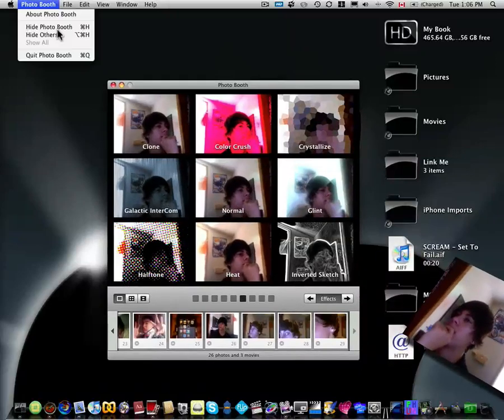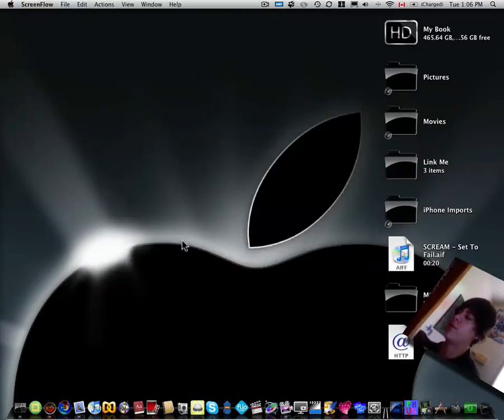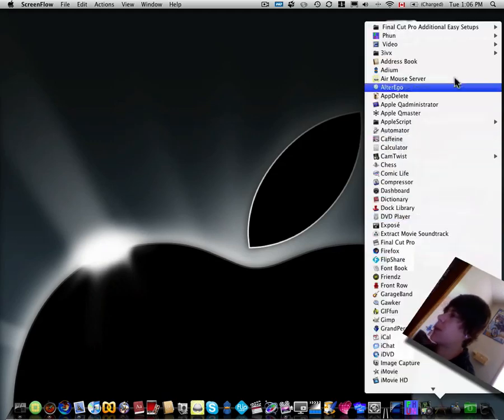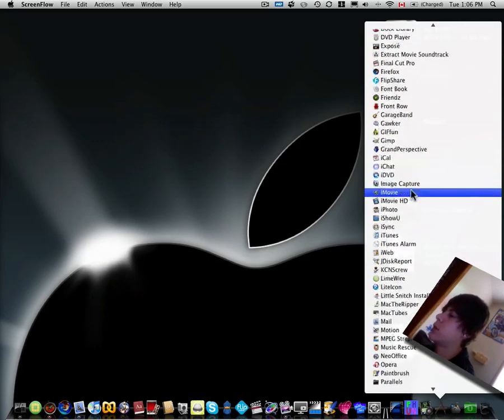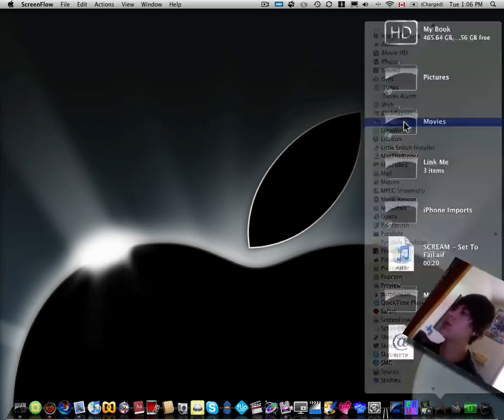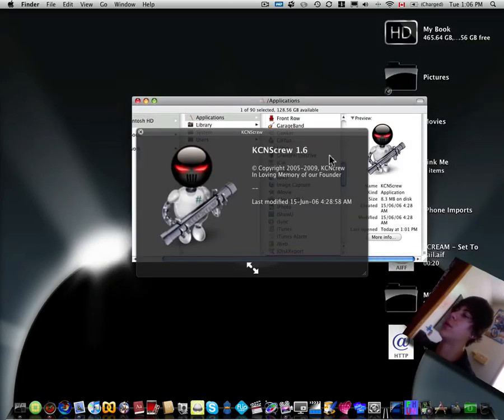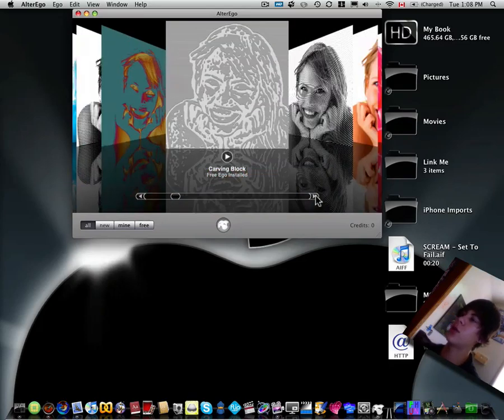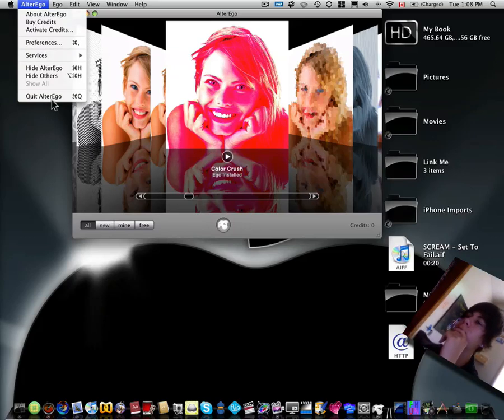How To Get Extra Effects (AlterEgo) For PhotoBooth (Mac - iLife 08-09)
I am pretty sure this works for iLife 09...

yea, so alter ego is the company that makes the effects...

EverythingMacintosh